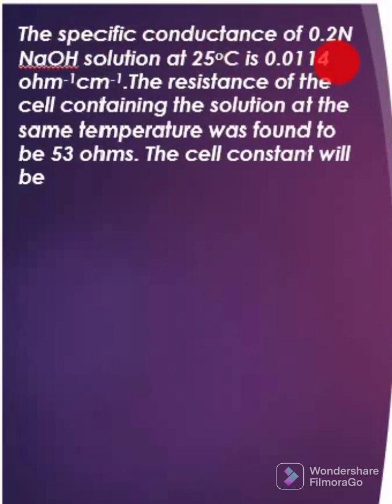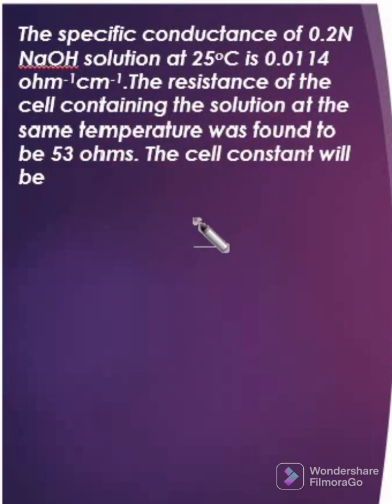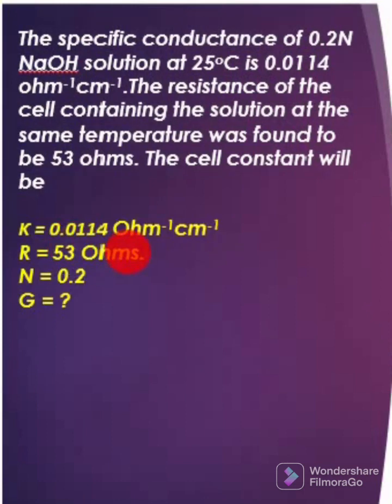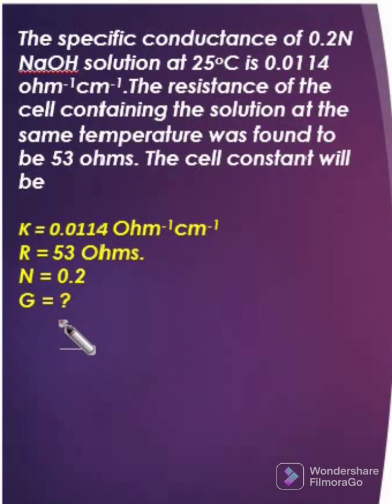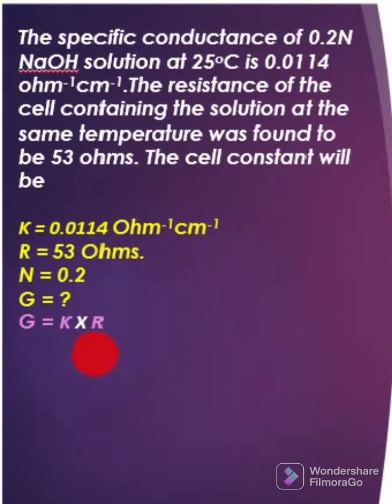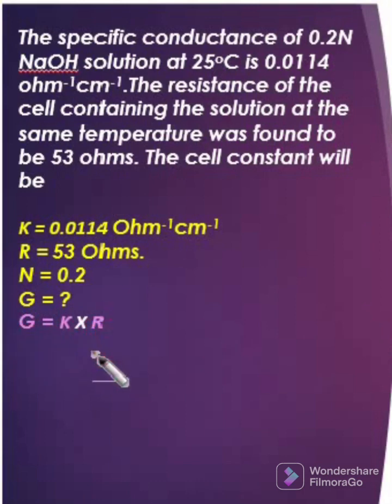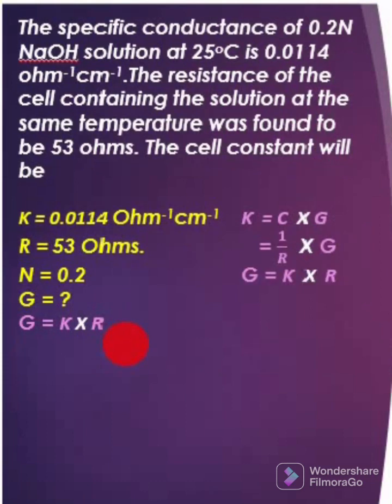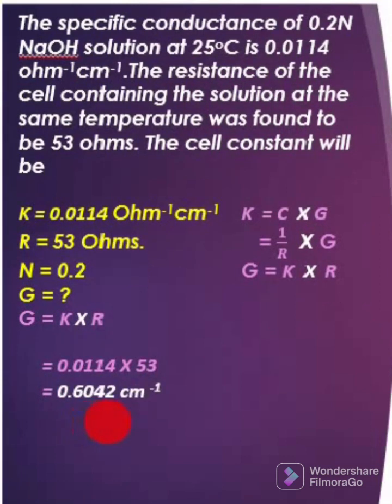How to calculate the cell constant | Electrochemistry